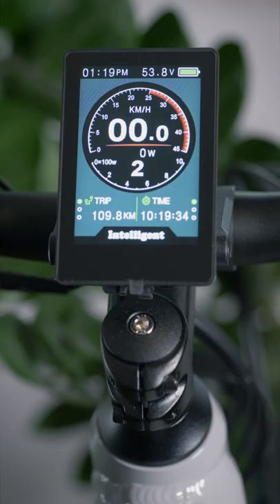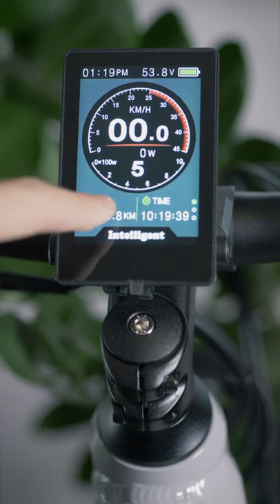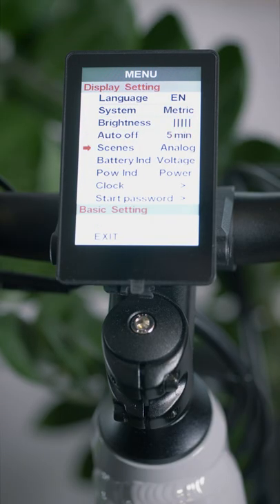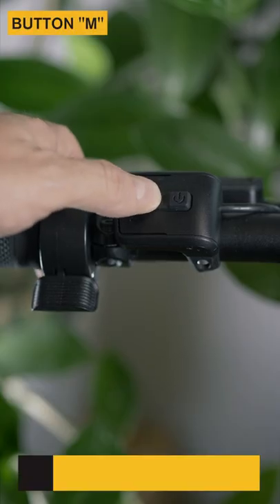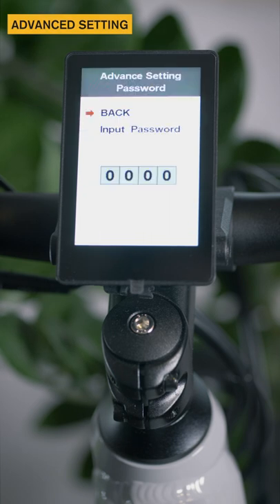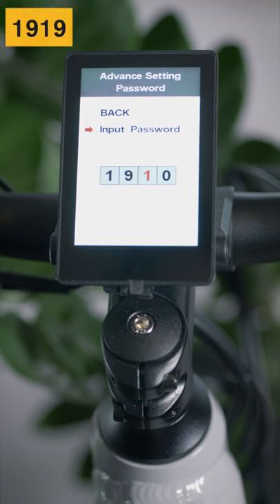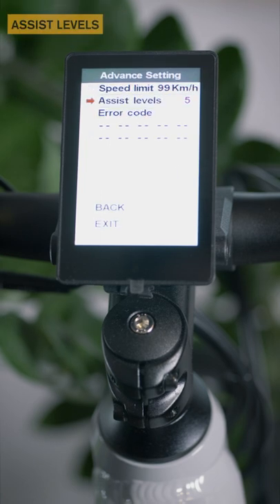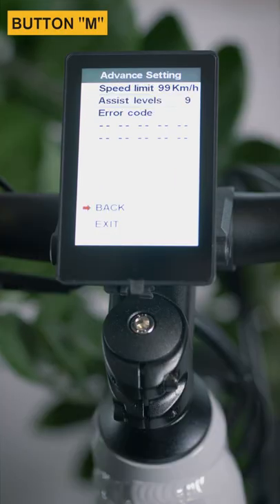How To Unlock E-Bikes Max Speed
Unlock the full potential of your e-bike with these 5 easy steps using the 860C TFT display for Bafang mid-drive motors. This high-contrast display performs well in bright sunlight and comes factory-locked with 5 pedal assist (P.A.) levels. Follow this guide to unlock all 9 assist levels, boosting your bike’s power and speed.

How to Unlock Maximum Speed:

1 - Access the Main Menu: With the display on, press the "Memory" (M) button twice.
2 - Navigate to Basic Settings: Scroll to "Basic Setting" and select by pressing "M."
3 - Enter Advanced Settings: Within "Basic Setting," locate "Advanced Setting" and press "M."
Enter the Password: Select "Input Password," press "M," then input either 1919 or 0512, and press "M" to confirm.
4 0 Adjust Assist Levels: Find "Assist Level" in the menu, press "M," and use the "+" button to increase levels to 9. Confirm with "M" and select "EXIT."

By unlocking these levels, you can enable more power and achieve higher speeds. Watch our video for a detailed, step-by-step tutorial on how to make these adjustments using YouTube’s new features!

SPECIFICATIONS:
Screen: TFT
Display Type: Dot Matrix LCD
Nominal Voltage: 24/36/48/60V
Support Modes: 0-3/0-5/0-6/0-9
Communication: UART
Dimensions: 63/96/6mm
Handlebar diameter: ø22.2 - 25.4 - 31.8mm
Tests& Certifications
IP-Code: IP65
Certifications: CE/EN15194 Rohs
Sold by Accolmile Electric Bikes